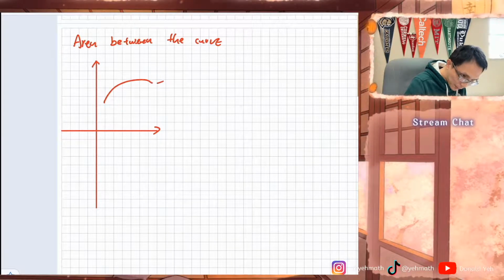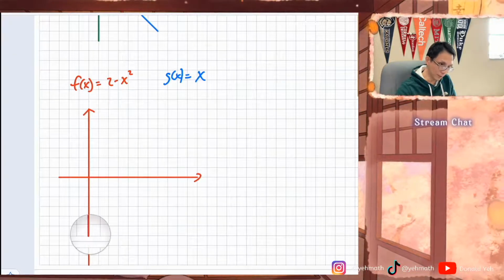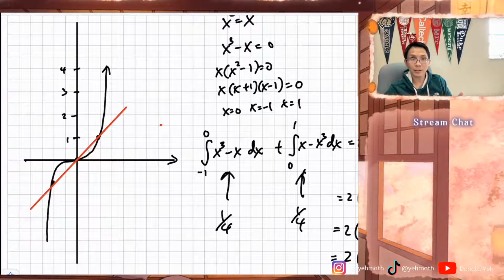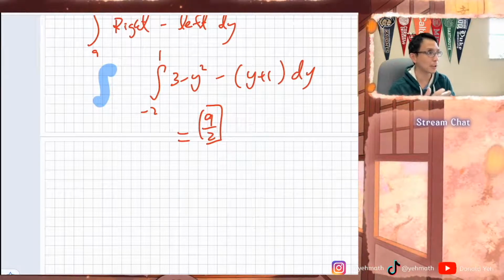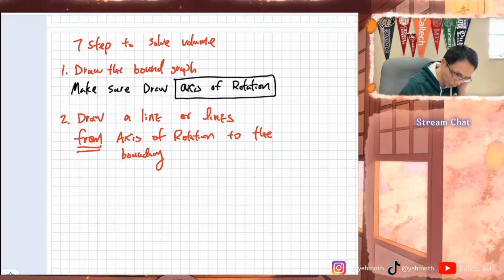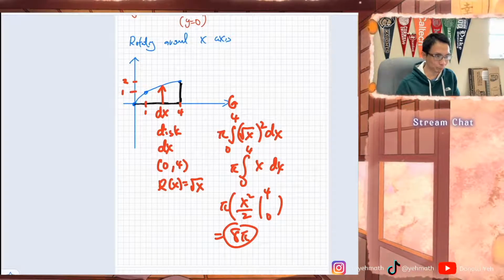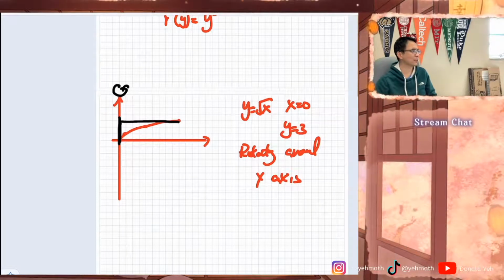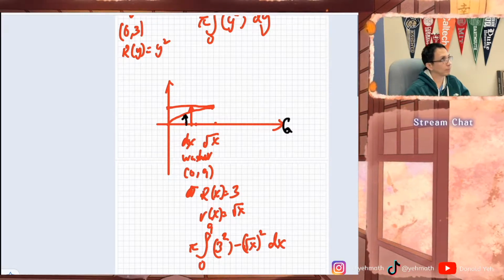Ap Calculus AB Area and Volume 6th period